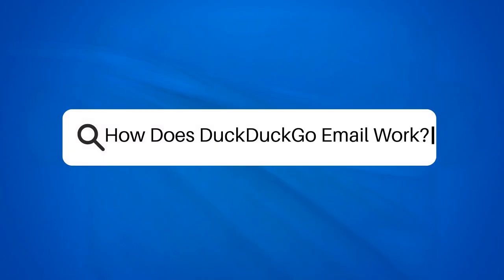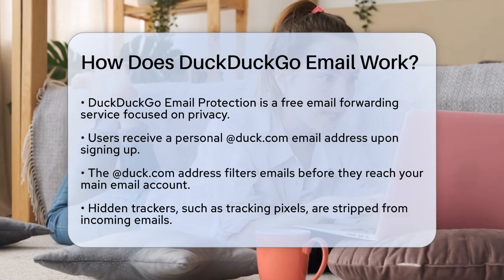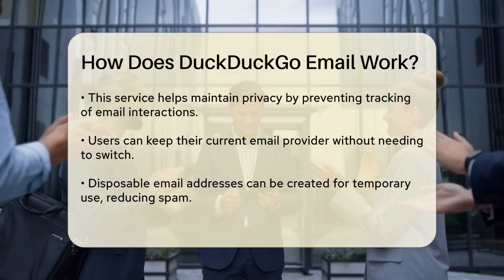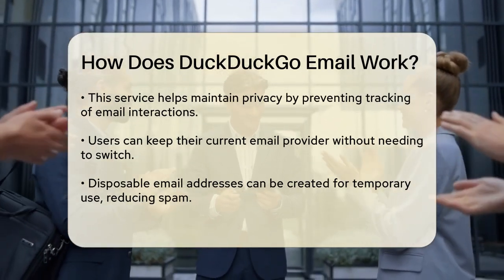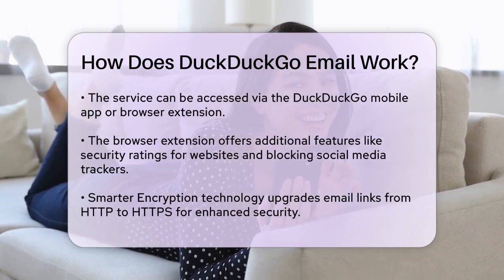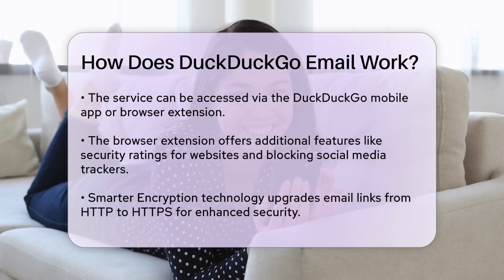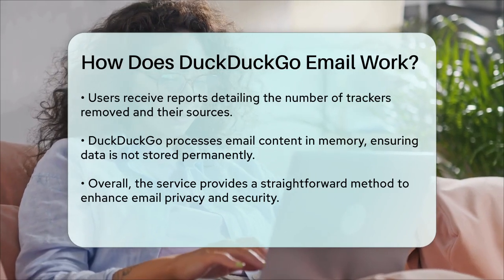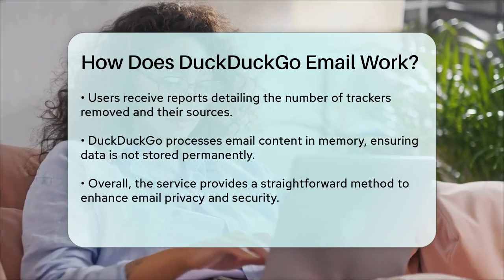How Does DuckDuckGo Email Work? - TheEmailToolbox.com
How Does DuckDuckGo Email Work? In this video, we’ll take a closer look at DuckDuckGo Email Protection and how it can help you maintain your privacy while navigating the world of email. By doing so, it ensures that your personal information remains secure and your email interactions stay private.

We’ll discuss the convenience of using DuckDuckGo Email Protection without needing to change your current email provider. You can continue using your favorite email service while benefiting from enhanced security measures. Additionally, we’ll highlight the feature that allows you to create disposable email addresses, which can be particularly useful for signing up for various services without exposing your primary email.

Moreover, we’ll cover the innovative Smarter Encryption technology that upgrades unencrypted links for better security. You’ll also learn about the transparency offered by DuckDuckGo, including reports on trackers removed from your emails.

If you’re looking to keep your email communications secure and private, this video is for you.